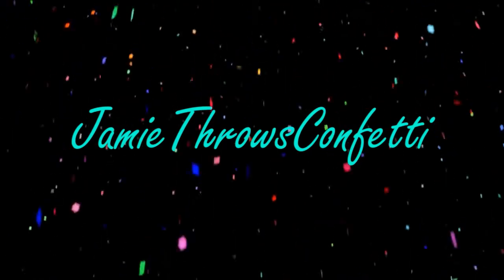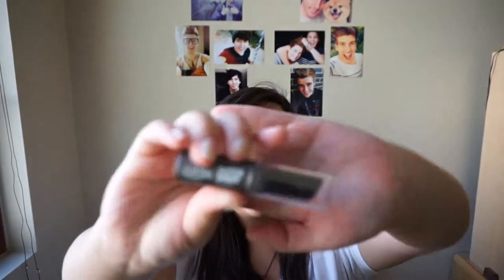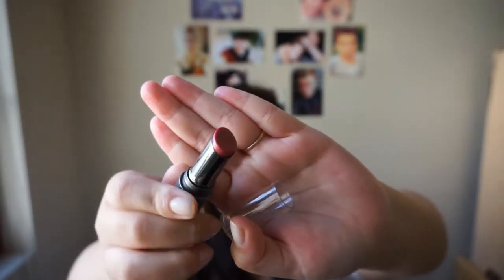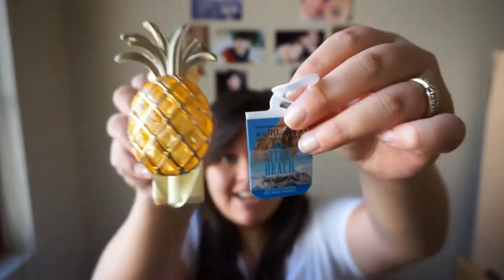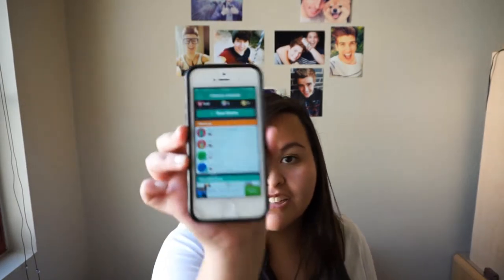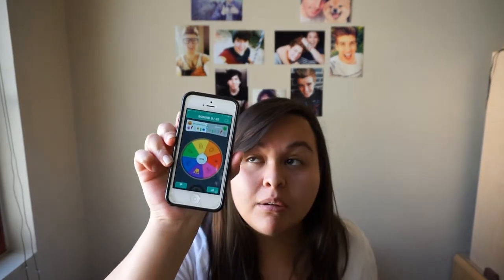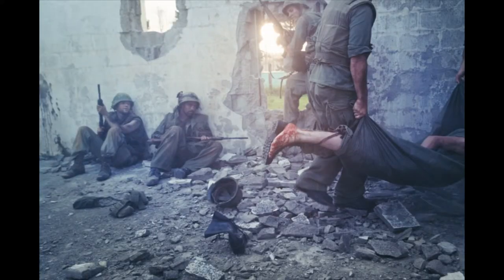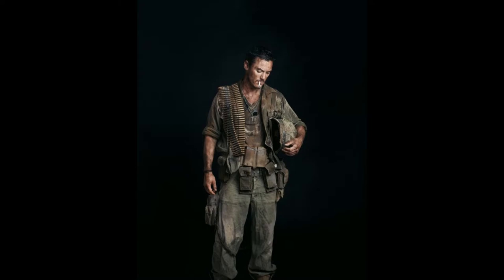Sorbetto, Umbrellas and really hot men | Feb Favorites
Luke Evans

Dean O'Gorman